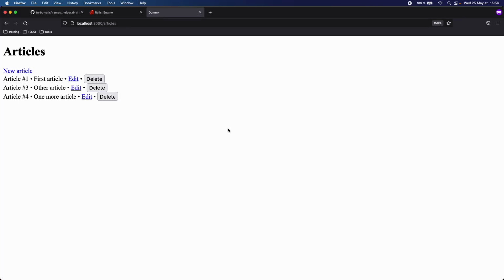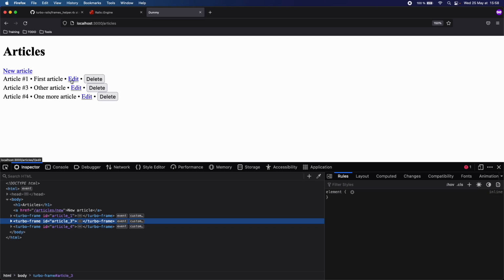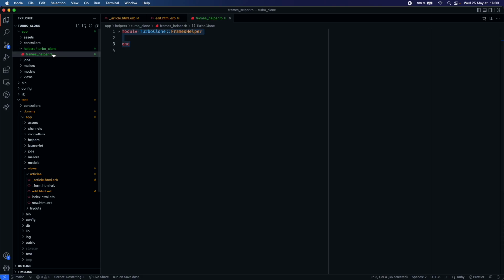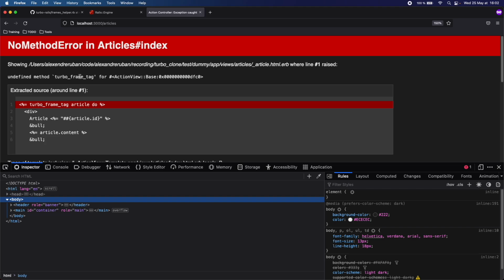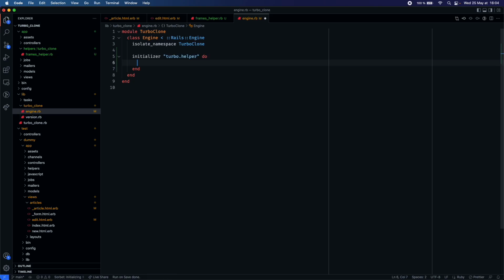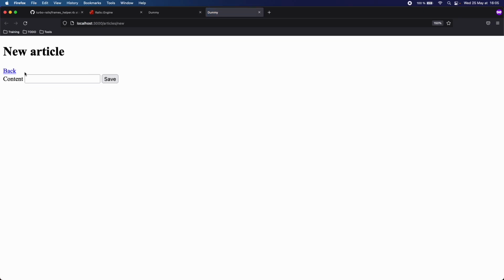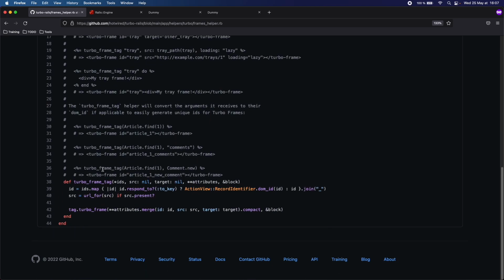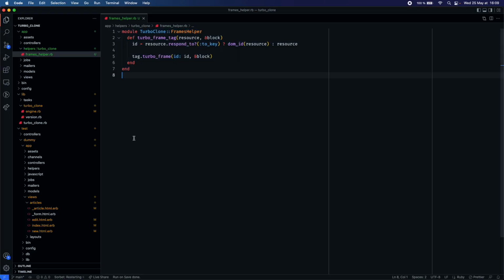Part 5 - Turbo Frame tag helper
In this video, we will rebuild the `turbo_frame_tag` helper from the `turbo-rails` gem.

Here is the documentation on how to include helpers in an isolated Rails Engine